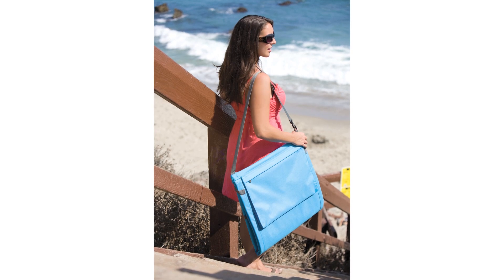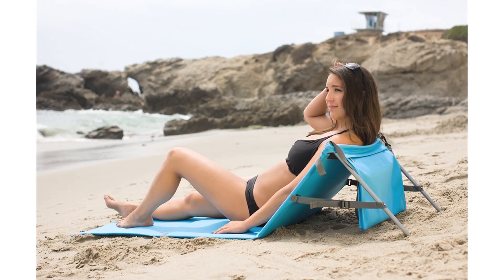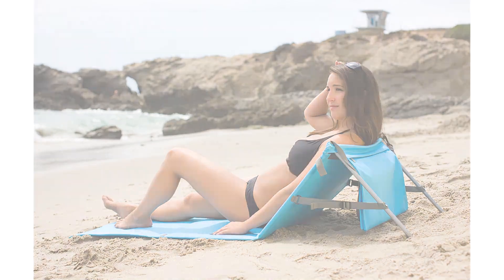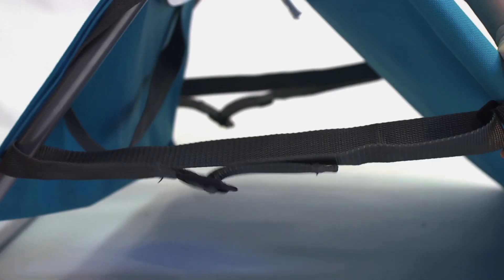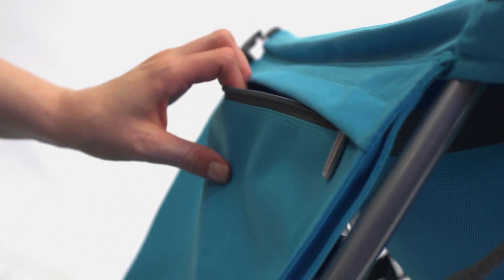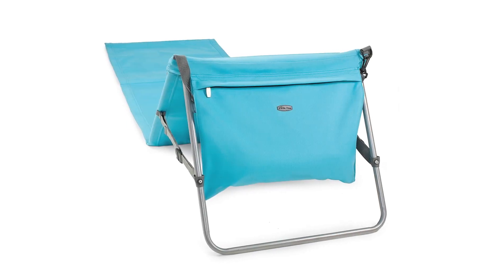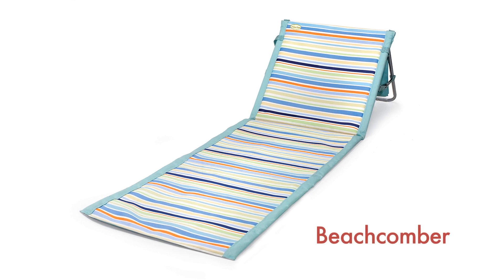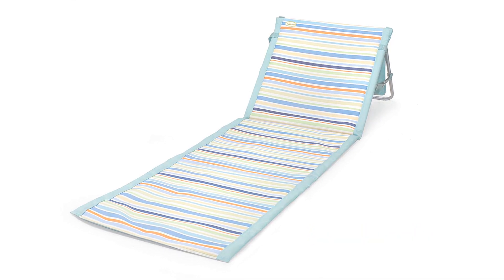802 Picnic Time Beachcomber Mat